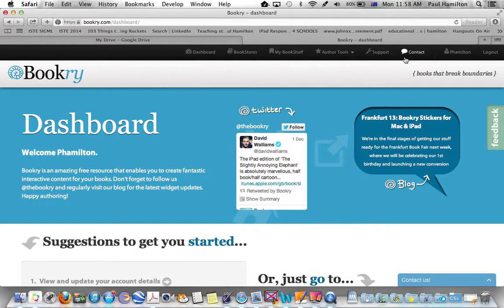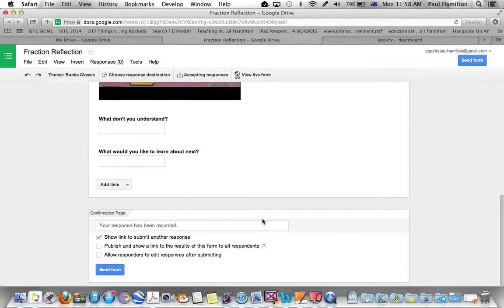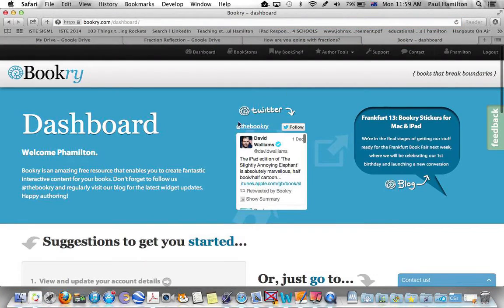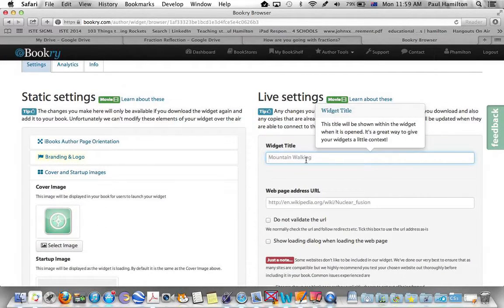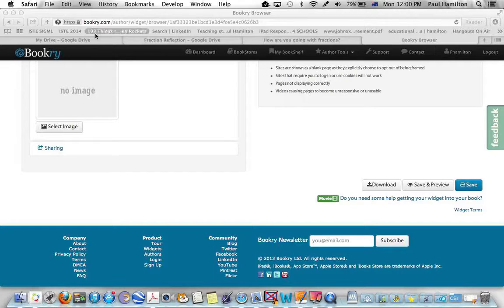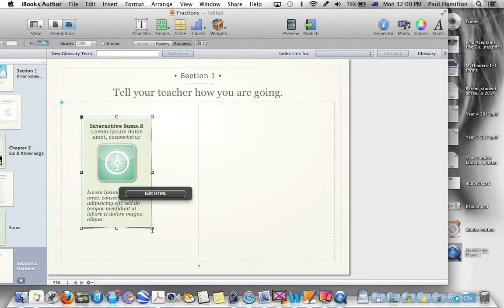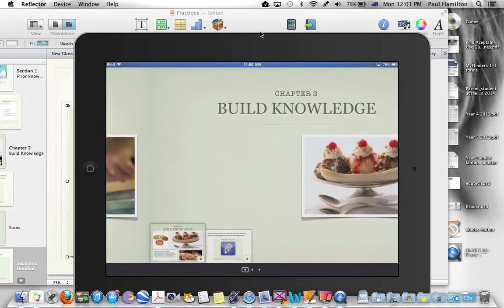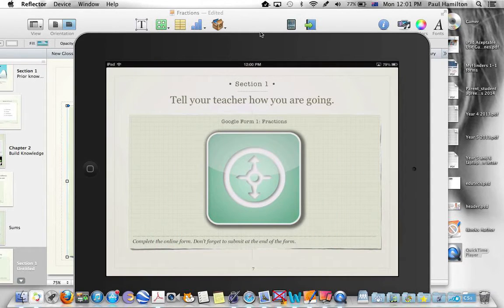How to embed Google Form into iBooks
How to embed Google Form into iBooks using Bookry Widgets, iBooks Author and Google Forms.